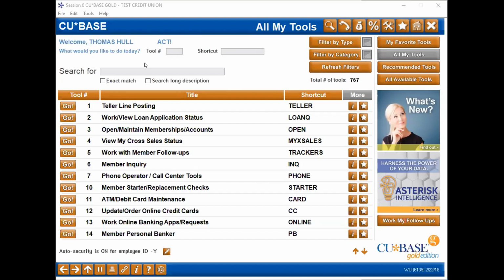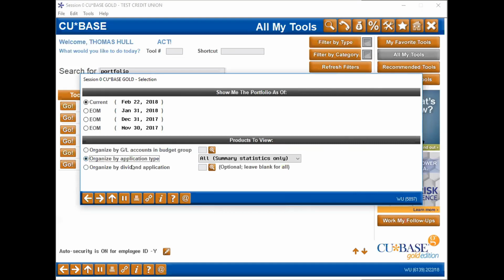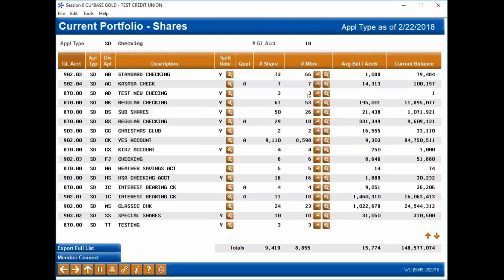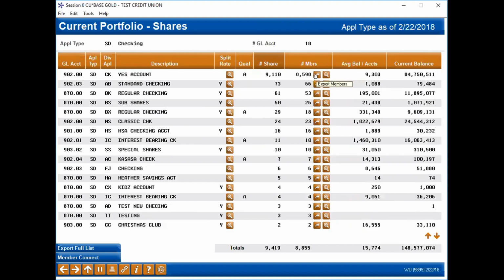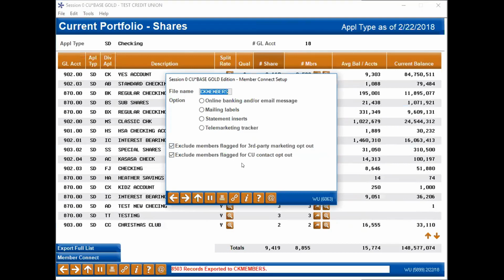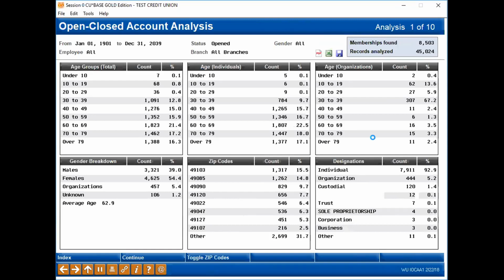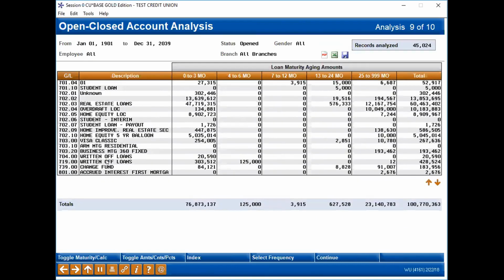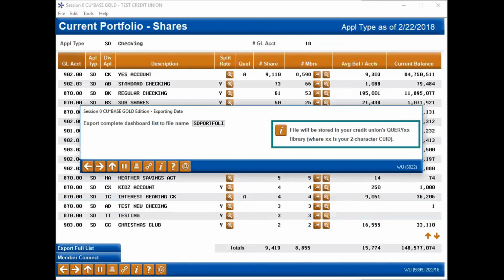Portfolio Analysis: Savings